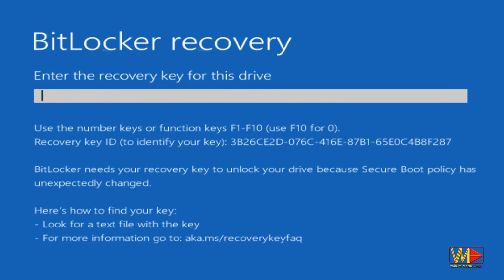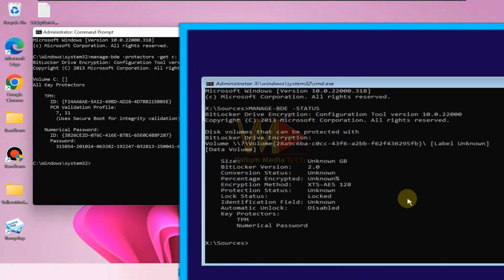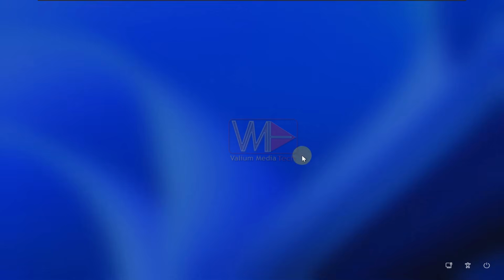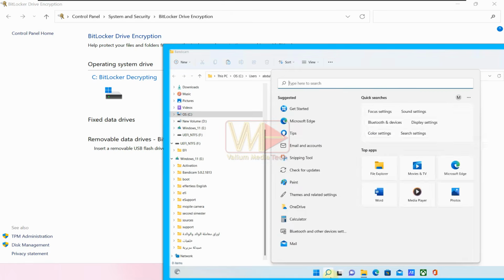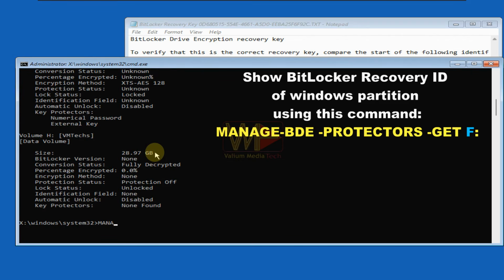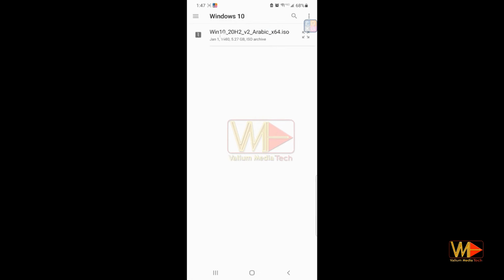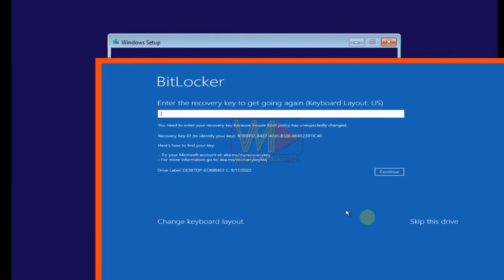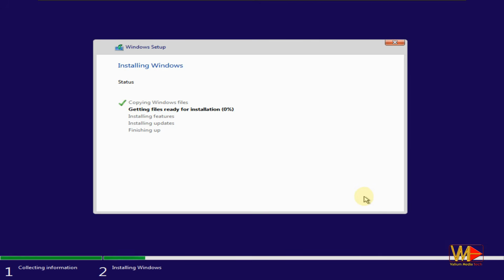How to Bypass BitLocker Recovery Blue Screen | Enter the Recovery Key for This Drive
This video will show you how to get past the BitLocker recovery blue Screen that asks to Enter the Recovery Key for This Drive. Try the Best Data Recovery Tool to Recover All Your Lost Files
Struggling with the BitLocker recovery screen? Discover 9 proven methods to bypass it and regain access to your drive in this comprehensive guide.

BitLocker recovery is a Microsoft security technique to protect your data on the disk against online or offline unauthorized access.

Video Contents:
00:00 Introduction
00:45 Why is my computer asking for a BitLocker recovery key?
01:16 How to Get BitLocker Recovery Key From CMD?
01:51 How To Get BitLocker Recovery Key with Key ID From Your Microsoft Account?
02:51 How To Get BitLocker Recovery Key Without Microsoft Account?
03:21 Can You Unlock BitLocker Without Recovery Key?
04:08 How to Disable BitLocker Recovery Screen Boot Loop?
05:28 How to bypass BitLocker Recovery Screen if the Recovery password is unavailable?

This is the List of hot keys to enter Boot Menu in different laptop brands including laptop and desktop devices:

- Acer:
F12, F9 or Esc.

- Asus:
Esc or F8

- COMPAQ Presario:
F9 or Esc.

- Dell:
F12

- HP:
Escor F9

- Lenovo:
F12, F8, F10, Nano Button or Fn+F11

- msi: F11

- Toshiba: = F12

- Sony:
 Assist Button, Esc or F11.

- Samsung: F12, F2

Fujitsu: = F12

how to bypass BitLocker recovery key
recovery key windows 10
my recovery key
BitLocker recovery key bypass
how to unlock BitLocker without password and recovery key
how to get BitLocker  recovery key from CMD
how to get BitLocker recovery key without Microsoft account
BitLocker recovery key windows 10
BitLocker recovery key dell
BitLocker recovery tool
How do I find my recovery key?
What is 48 digit recovery key to unlock this drive?
How do you unlock a drive without a recovery key?
How do I recover my BitLocker recovery key?
How do I generate a BitLocker recovery key?
How do I get past BitLocker without recovery key?
Can a BitLocker key be recovered?
How do I recover my 48 digit BitLocker key?